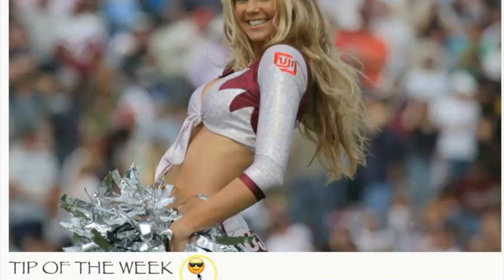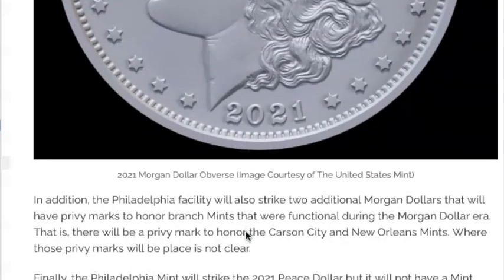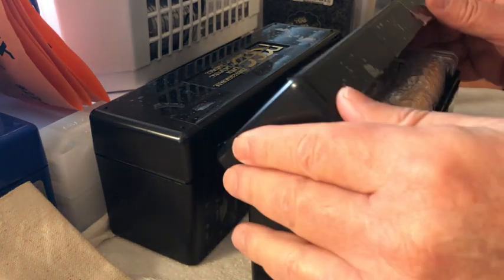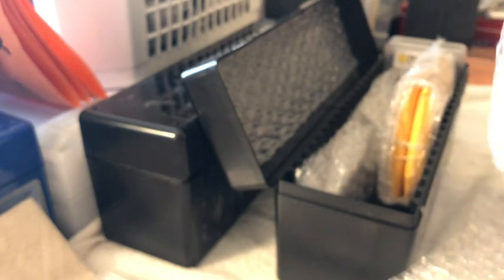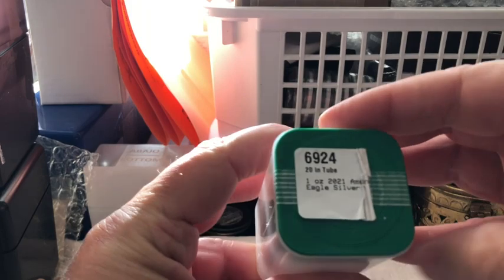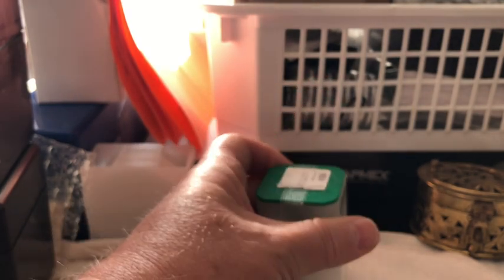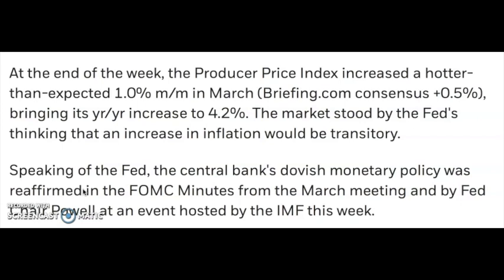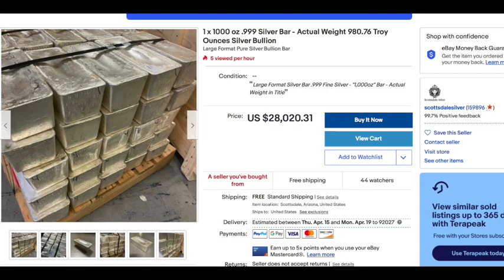Collectors GONE WILD. How an Ant cane make an Elephant Run, and other predictions for future profit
My latest purchase and unboxing of Silver Peace Dollars, and why I am hoarding them.  To grade or not to grade.  Strange things happening at the Mints, the latest new coins for fun and profit.

Cheapest graded ms64 peace dollars on Ebay

Numismatics: Raw for fun, but slabs for the home run….

Peace and Profits

Collectors Gone Wild!     I N  F   L   A    T    I     O     N

More Eagles, more clues to the “shutdown”

Of Ants and Elephants.  Silverbacks make a REAL difference…

STOCK MARKET - GREEN LIGHT

INEXPENSIVE BULK AIR TITES FOR ROUNDS

SET UP AN ETRADE ACCOUNT HERE AND GET $100 FREE UPON DEPOSIT OF $5,000
Cheapest US Mint Gold Set

Germania Bars on Ebay

Scottsdale Gold on Ebay

Cheapest 10 oz Silver Bar on Ebay Remember, with the Ebay Credit Card (link below), you can save up to 3.3% depending on spending.

Cheapest tube of ASE’s on Ebay

Cheapest 1/10th oz American Gold Eagle on Ebay

Cheapest Commemorative Gold (.2418 ozt)